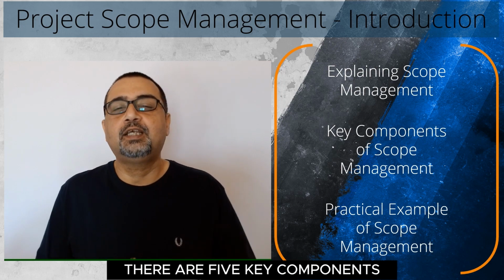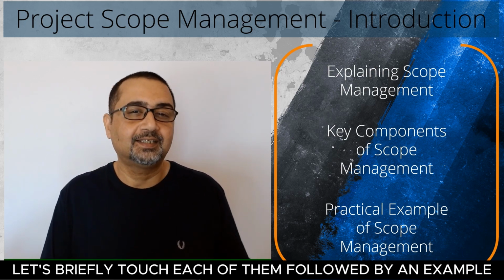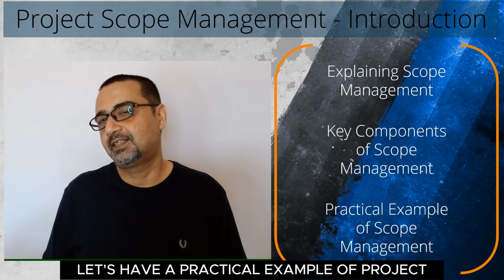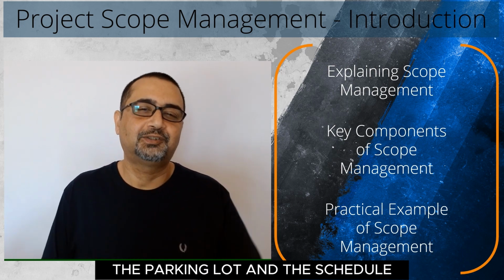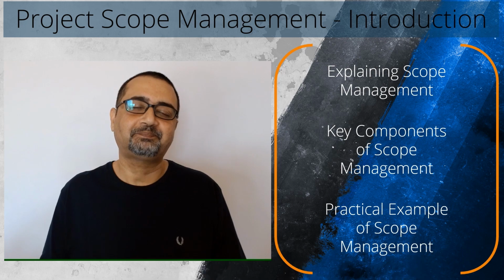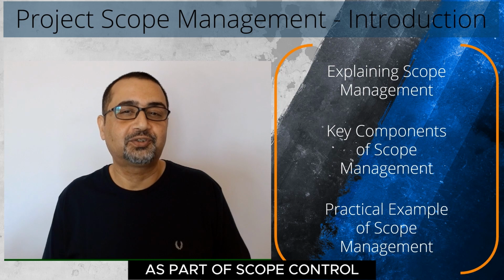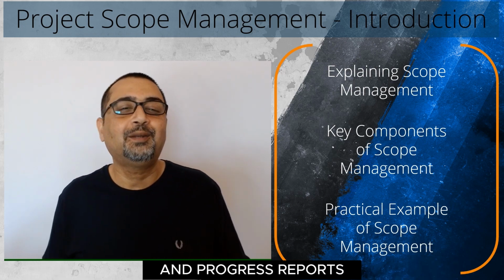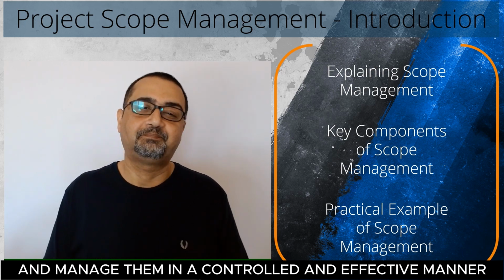MASTER Project SCOPE Management | PMBOK | PMP 2025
Project Scope Management ensures that all required work is included in the project while preventing unnecessary tasks. It involves defining, validating, and controlling the projectscope to meet project objectives. The process starts with gathering requirements from key stakeholders and documenting them in the scope baseline. The Work Breakdown Structure (WBS) is created to break the project into manageable components. Regular scope validation ensures alignment with business needs, while change management handles scope adjustments. Effective scope management prevents scope creep and ensures successful project delivery by maintaining focus on agreed-upon deliverables.